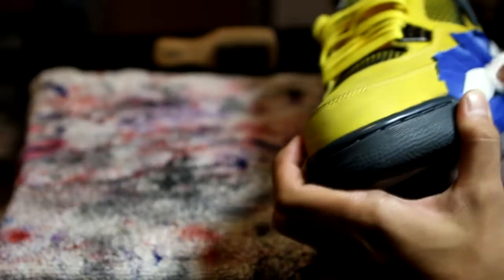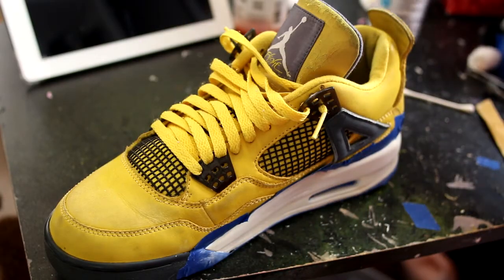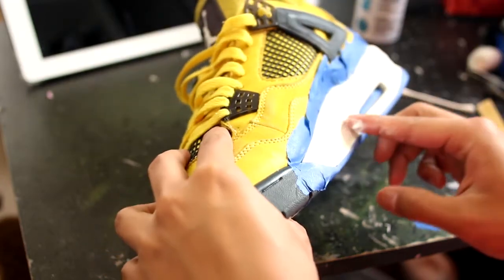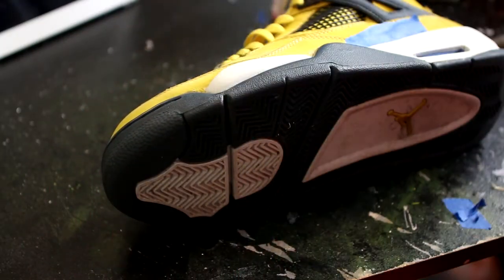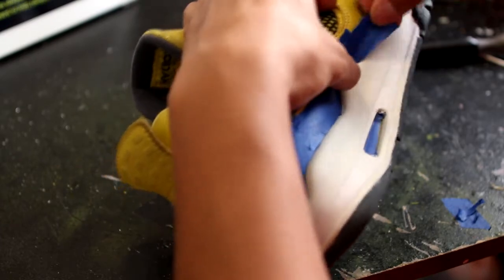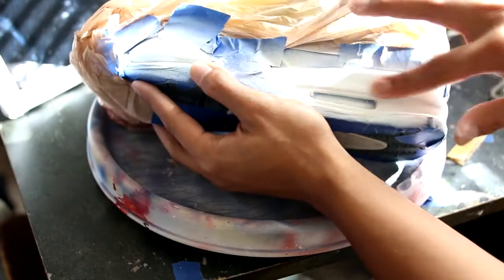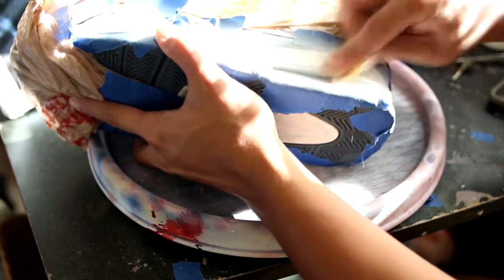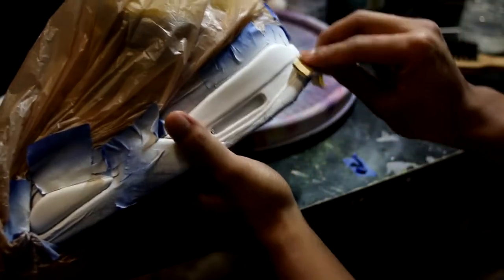How to Fix Damaged Midsoles On Lightning 4's | Tips From Shoemabat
0:30 Journey - @vinceneway
3:45  Destiny - @vinceneway
9:30  Sauvage - @keezyskydiv